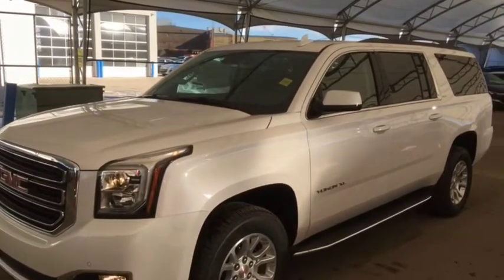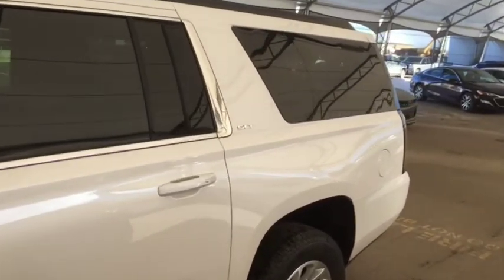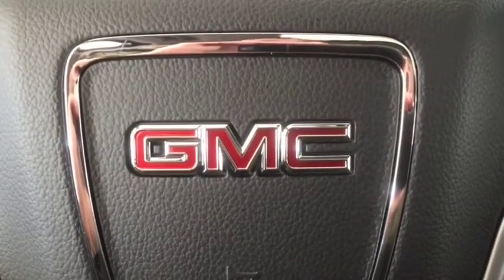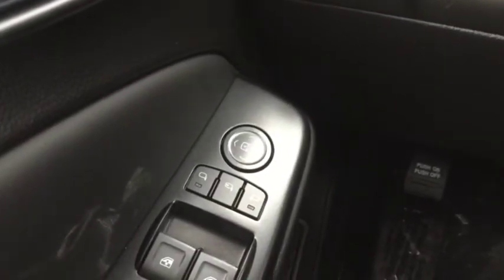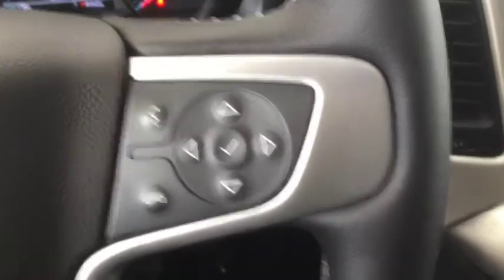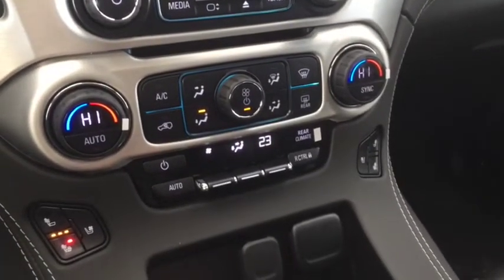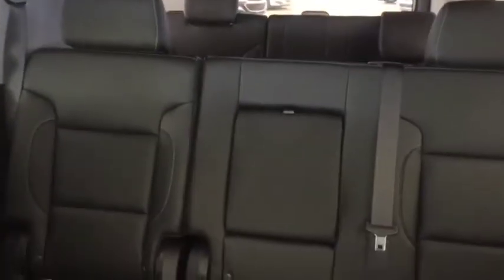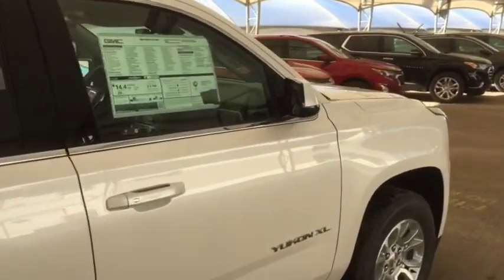2020 GMC Yukon XL SLT HANDS-FREE POWER LIFTGATE, BLU-RAY PLAYER, SUNROOF, REMOTE START, TOW PACKAGE